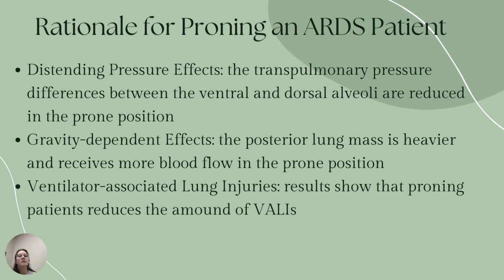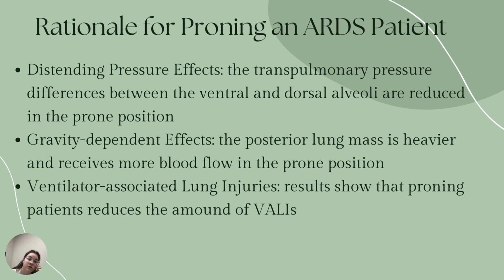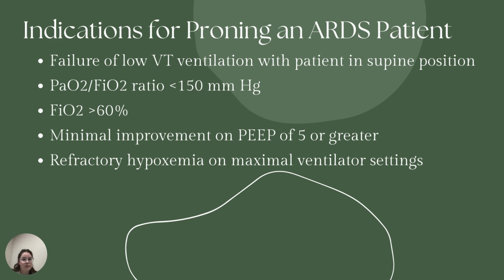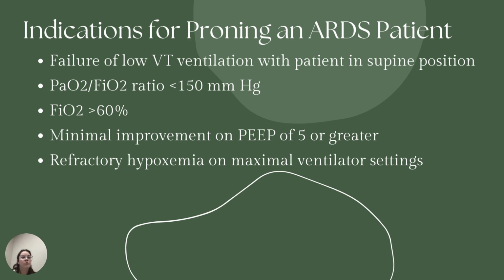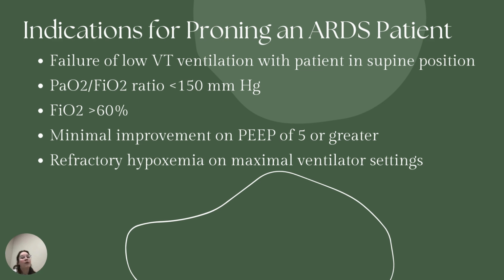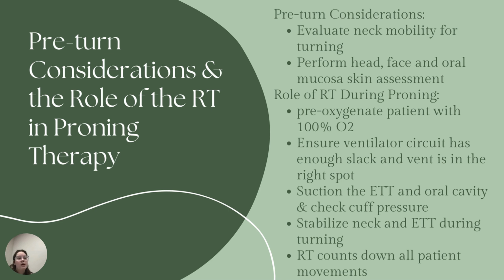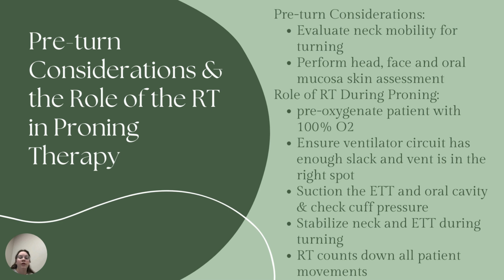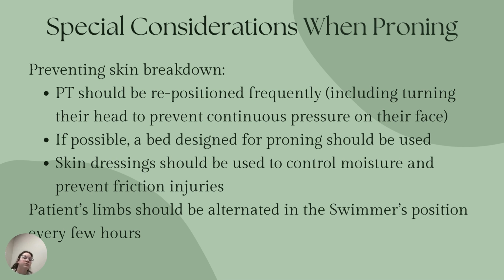Prone Positioning and ARDSnet Video 5